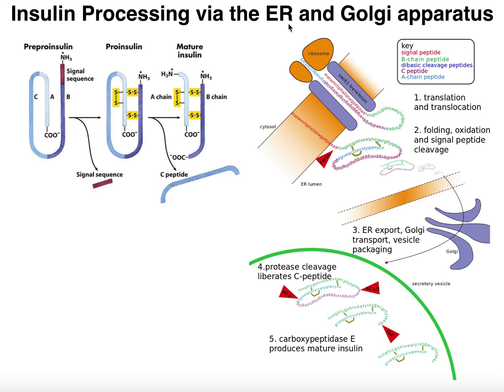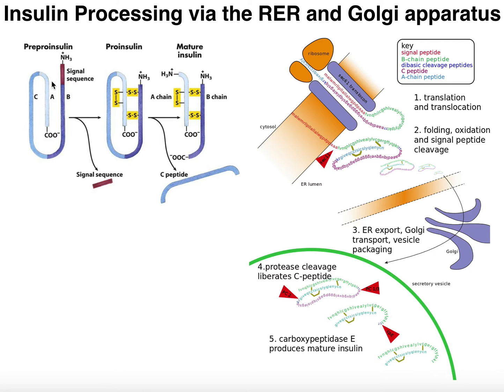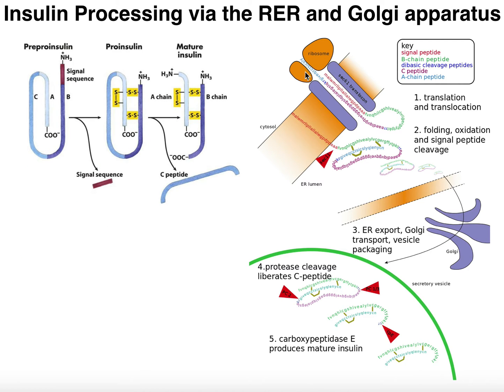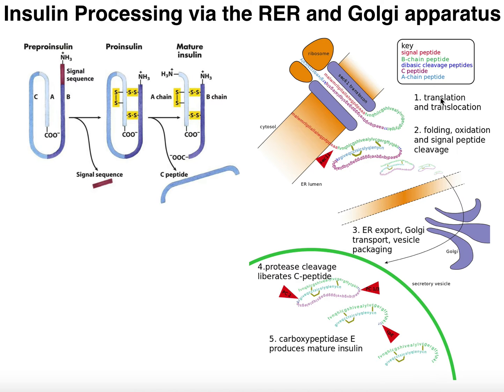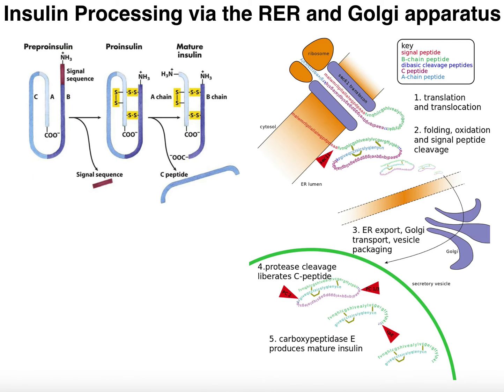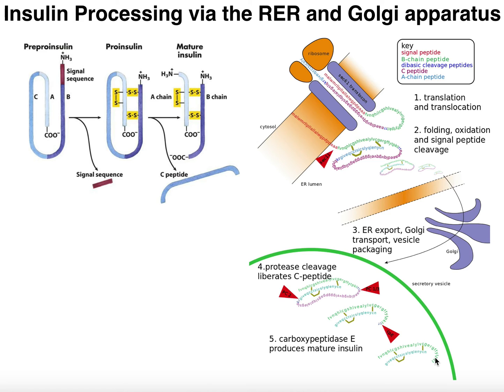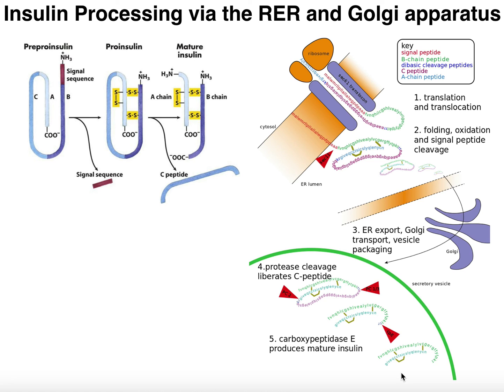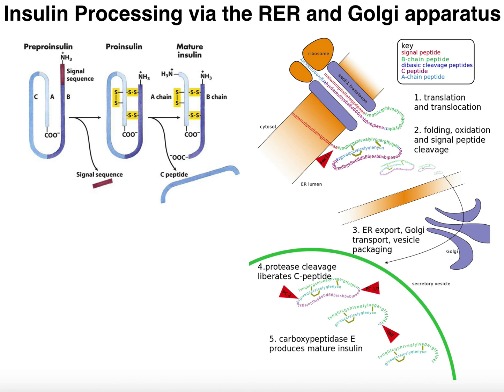The Mechanism of Insulin Biosynthesis by Pancreatic β-cells